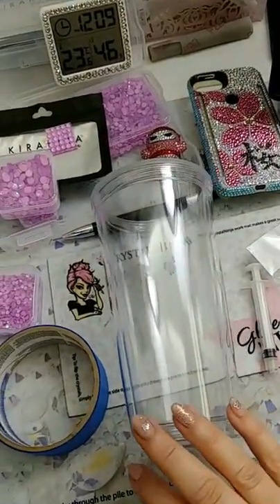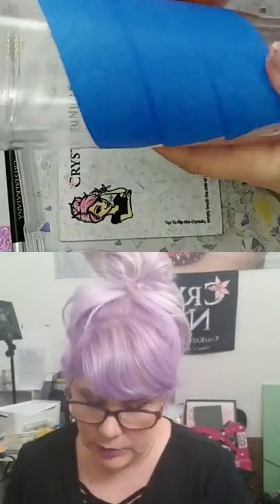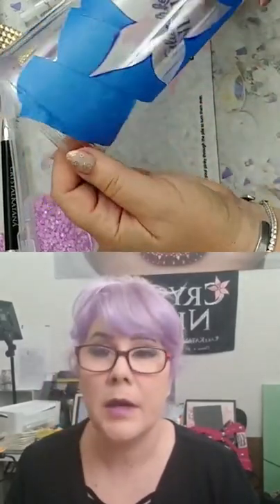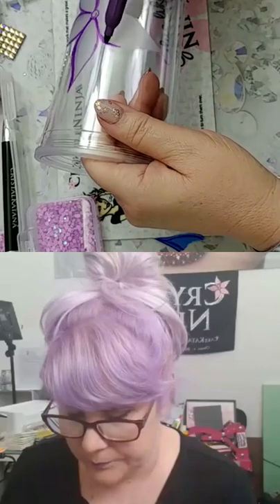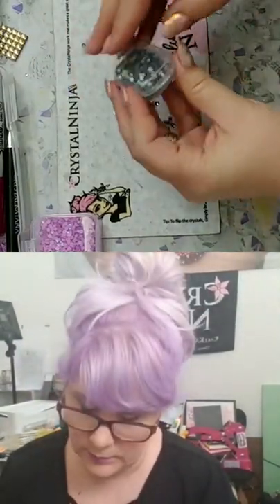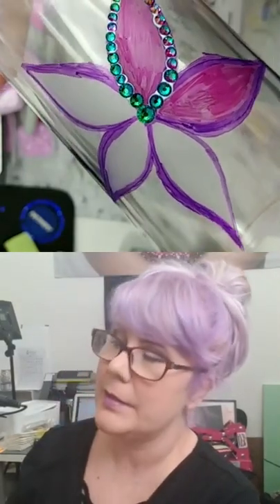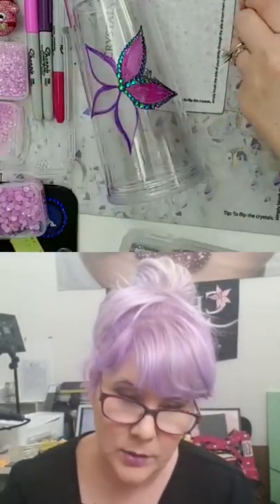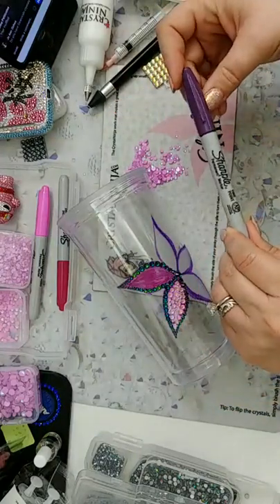How to Bling a Rhinestone Tumbler! No Cricut or Cameo Needed! CrystalNinja shows how to DIY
Wanna to be a Ninjaneer? Get access to the CrystalNinja Team, Courses, and Exclusive Launches. We have built a whole platform for all things Sparkly!! VIP3 will gain access to our Certification Program coming in 2024!

Basic, beginner-level How To Bling a Rhinestone Tumbler with Acrylic Tumblers. Masking, prep, and painting w Sharpies when you don't have a craft cutter like a Cricut or Cameo. You can trace names from a simple print our or hand draw like in this video.

**This video was recorded LIVE on Facebook, July 21, 2020, in the TumblerHacks101 amazing group.

Wanna be a Ninjaffiliate??

The Crystal Ninja Team has 16+ years (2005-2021) of professional experience as a Swarovski Crystal Master Bling Rhinestone Artist. Crystal Ninja has excelled at Custom Work in Bling, also known as a Blinger, Strass or Strasser. Crystal Ninja has held certifications from Swarovski North America as Swarovski Authorized Application Center and Swarovski Authorized Instructor.